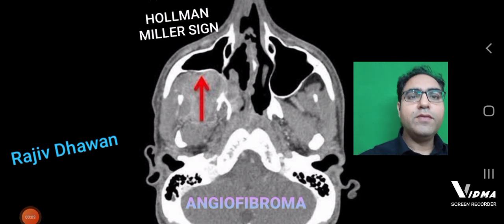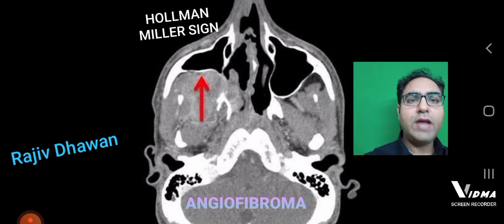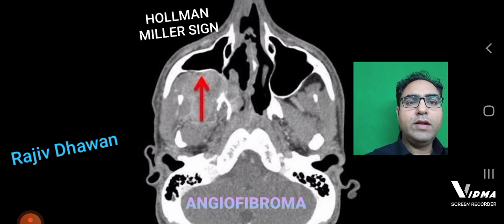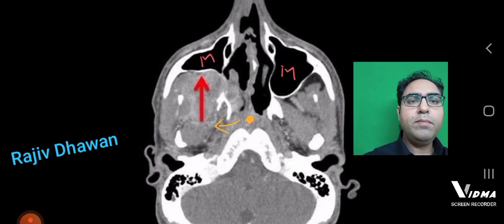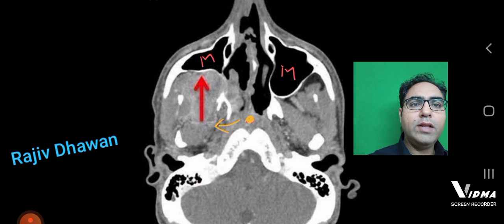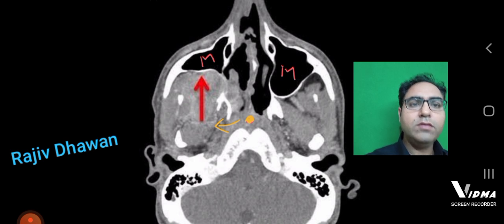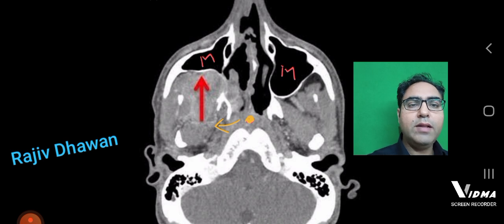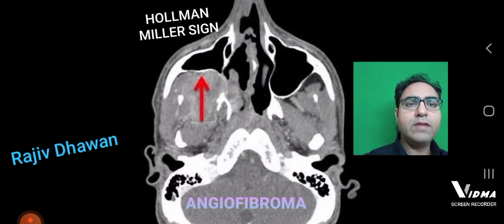Hollman Miller sign in Angiofibroma. Rajiv Dhawan ENT Educator NEETPG NEXT Image based Question